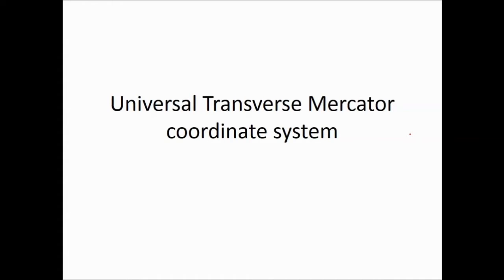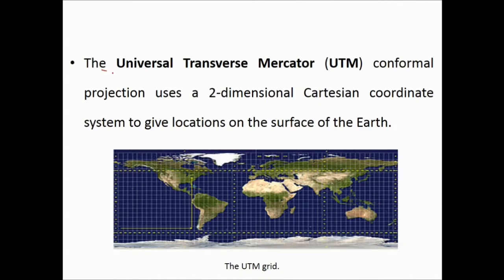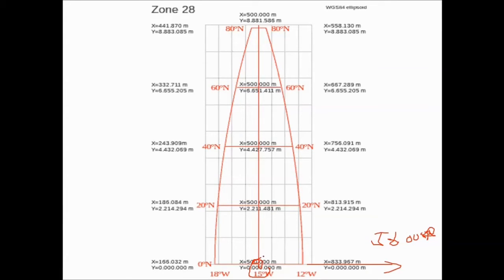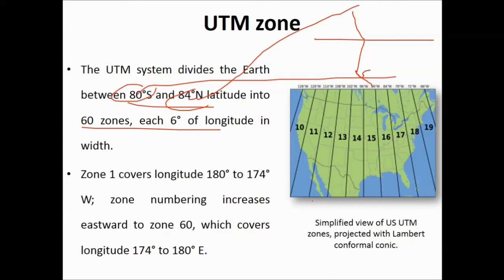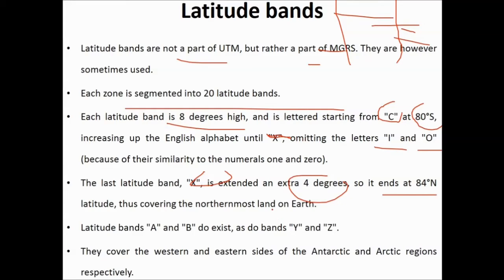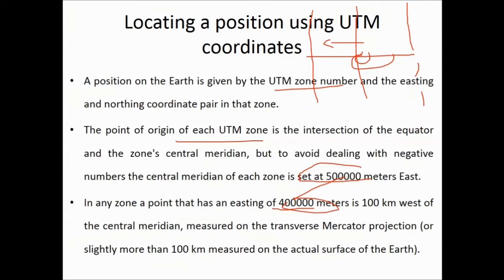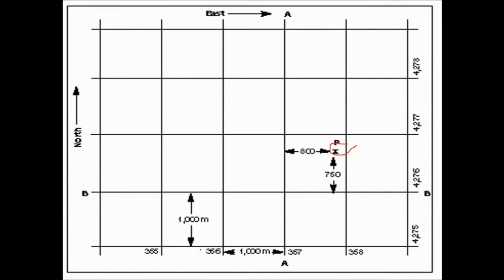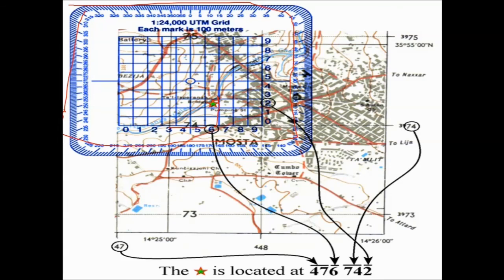UNIVERSAL TRANSVERSE MERCATOR COORDINATE SYSTEM | What is UTM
Find the notes of UNIVERSAL TRANSVERSE MERCATOR COORDINATE SYSTEM UTM, Click on this